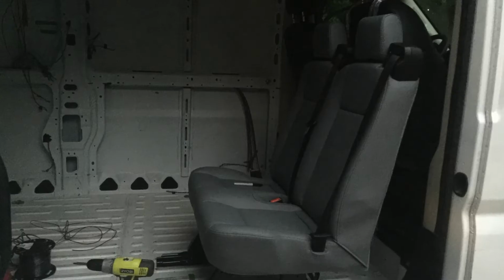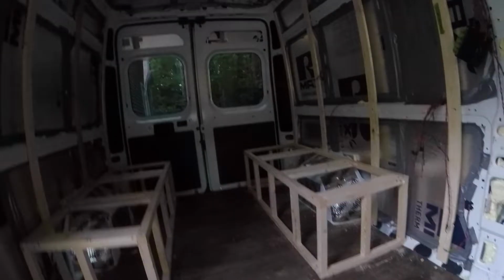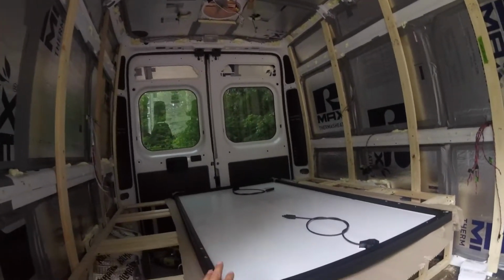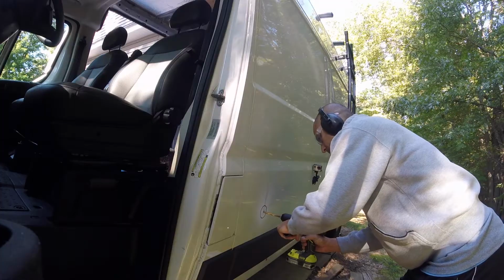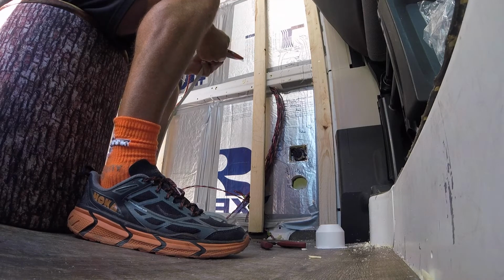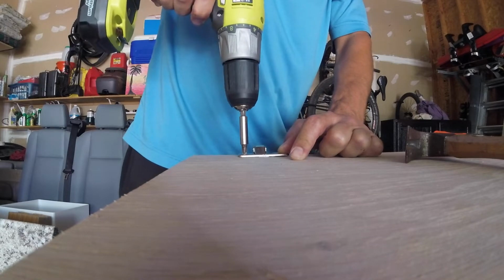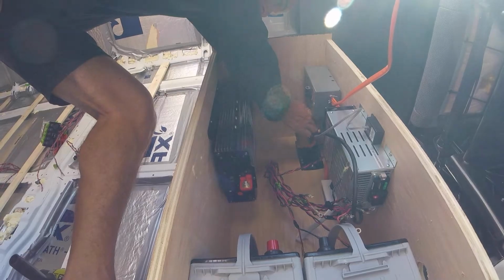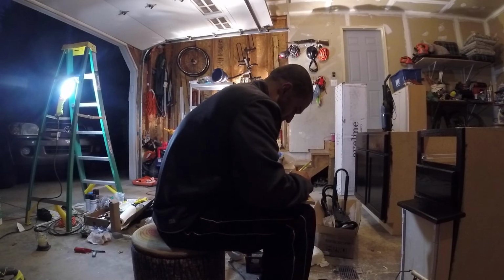Building the Promaster closer to VanLife Part 2 of 3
Van Build Part 2, all links to products used are below, closer to VanLife in Michigan in the Ram Promaster! Converting the Promaster to a Camper Van, Start to Finish Camper Van Build!  Here we go, the continued build of our Ram Promaster van to start living some of that van life!  Follow along as I make a lot of headway into he build, I try and describe what I am doing step by step, just in case you needed any ideas or help. I use my Ryobi 18V power tools during the build because of their reliability and ease of use. Visit urbikelife.com for cool bike stickers, hats, training plans and more!

Solar Charge Controller

Solar Panel

Battery Charger

Kayak Racks

Battery Vent

Shore power

Fuse Box

Heat shrink wire connectors

Ryobi drills

Ryobi jigsaw

Ryobi Circular saw

Some Epic Bike Books to Read!
Epic Bike Rides of the Americas

Epic Bike Rides of the World

Fifty Places to Bike Before You Die

The Cyclists Training Bible

The Cyclists Training Diary

Fast After 50

Action Camera:
GoPro Hero 8 Black Bundle

Universal Tripod

Be sure to share this video and hit the subscribe button and click the bell so you do not miss out on any information or cool cycling stuff that will be coming out!

If you have a question or comment, ask in the comments and I'll be sure to get right to you.

If you have an idea for an episode, I am always open to suggestions, shoot me an idea in the comments.

If you like to travel and hit new singletrack, I would recommend watching my trail preview playlist

Also getting a few sweet bike stickers will as well.

The bikelife links found in the video description will take you to my web site where you can buy products like awesome bike stickers, and services like mountain bike coaching that support the channel. I appreciate the support as I strive to deliver better content to you!